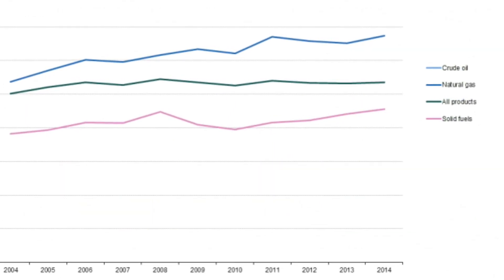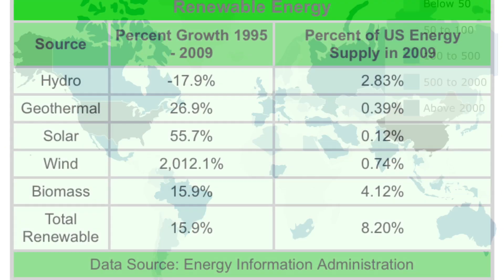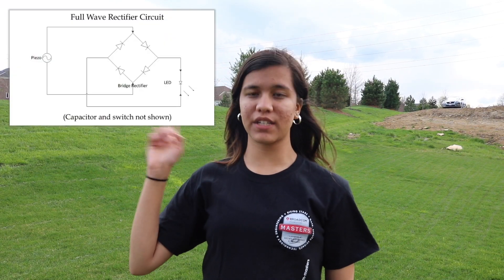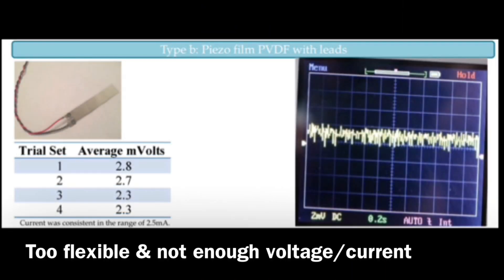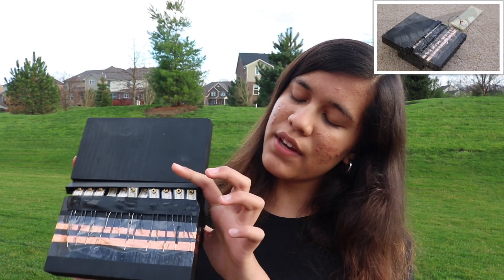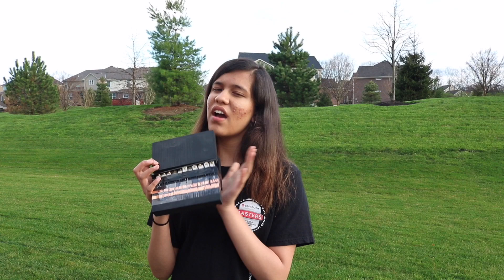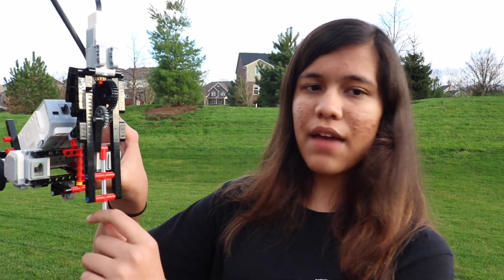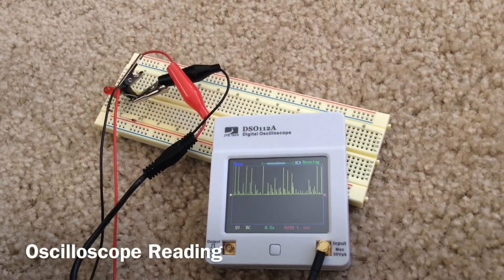2017 National Finalist: Laalitya Acharya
Meet Laalitya. Laalitya hopes to revolutionize energy in developing countries by using vehicular motion to generate and harness clean and affordable energy.